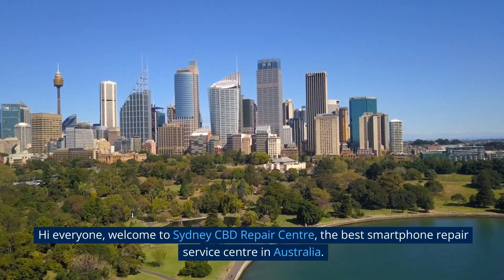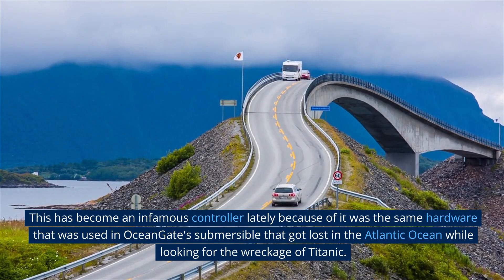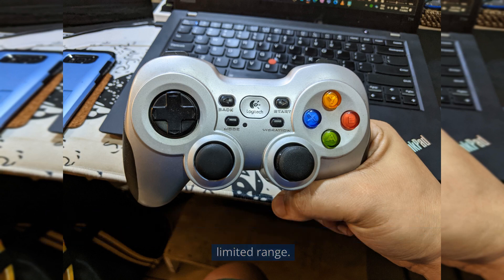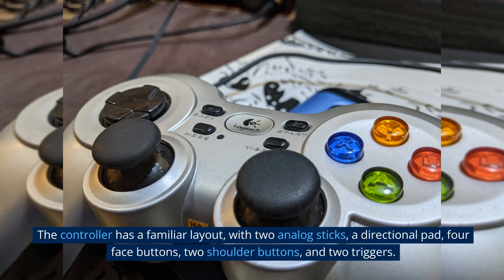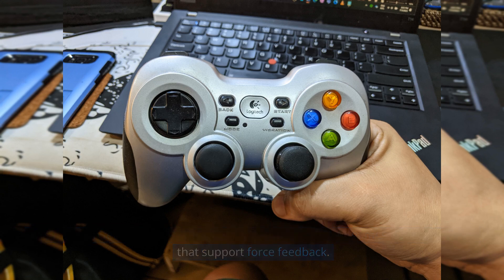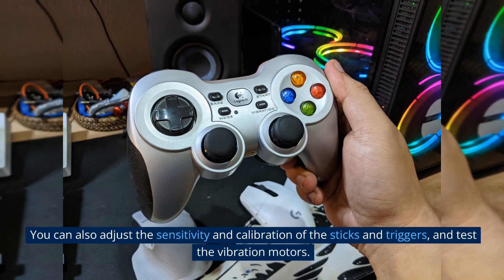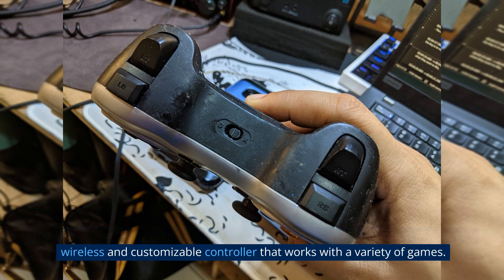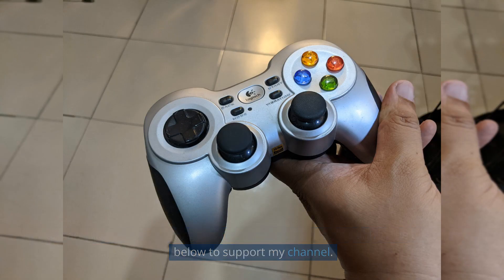LOGITECH F710 - The OceanGate Submersible Controller | Sydney CBD Repair Centre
We do Pixel ScreenReplacement in SydneyCBDRepairCentre!

We offer professional, guaranteed, and same day screen replacement on Google Pixel 5a.

Hi everyone, welcome to Sydney CBD Repair Centre, the best smartphone repair service centre in Australia. Today I'm going to show you the Logitech G F710 Wireless Gamepad, a versatile and comfortable controller that works with your PC. This has become an infamous controller lately because of it was the same hardware that was used in OceanGate's submersible that got lost in the Atlantic Ocean while looking for the wreckage of Titanic. Let's take a look at its features and performance.

The Logitech G F710 Wireless Gamepad uses 2.4 GHz wireless technology to connect to your computer, so you don't have to worry about tangled cords or limited range. It comes with a nano receiver that plugs into a USB port and can be stored in the controller when not in use. The wireless connection is reliable and responsive, with no noticeable lag or interference.

The controller has a familiar layout, with two analog sticks, a directional pad, four face buttons, two shoulder buttons, and two triggers. It also has a mode switch that lets you swap the functions of the sticks and the d-pad, and a vibration switch that turns on or off the dual vibration motors. The vibration feedback adds realism and immersion to your games, especially those that support force feedback.

One of the best features of the Logitech G F710 Wireless Gamepad is that it is customizable with the profiler software, which you can download from the Logitech website. The software lets you assign different commands or macros to any button on the controller, and create profiles for different games. You can also adjust the sensitivity and calibration of the sticks and triggers, and test the vibration motors. The software is easy to use and compatible with Windows XP, Vista, Windows 7 and Windows 8.

The Logitech G F710 Wireless Gamepad is a great choice for PC gamers who want a wireless and customizable controller that works with a variety of games. It has a solid build quality, a comfortable grip, and a long battery life. It costs around $50 on Amazon, which is a reasonable price for its features and performance.